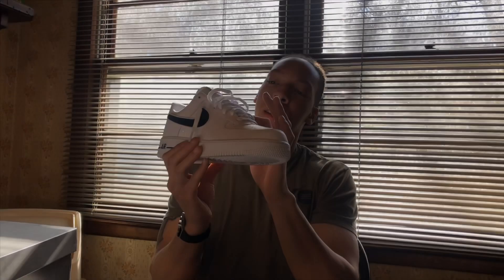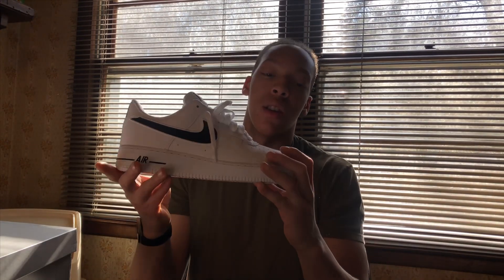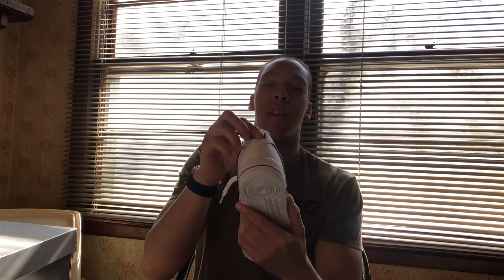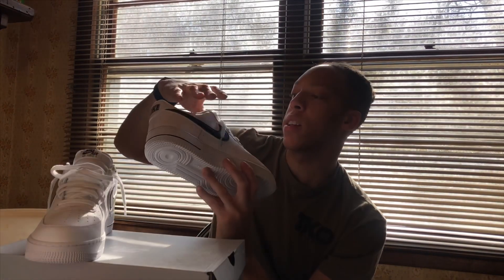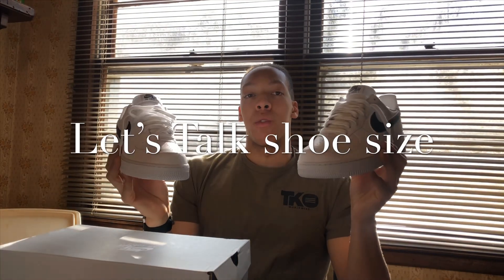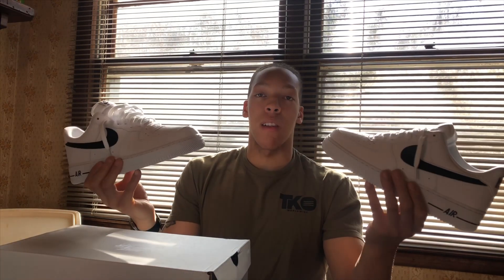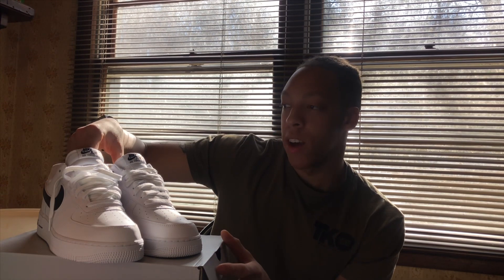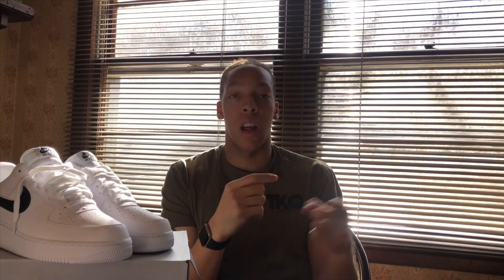NIKE AIR FORCE 1 Low BlackSwoosh REVIEW! UNBOXING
I just brought these Air Force ones because they didn’t have the regular all white ones so I decided to switch it up I hope all of you guy like the review and share this video.

White
Offwhite
Swoosh
Nike check
On feet
Off feet
Review
Eating
Rating
Unboxing